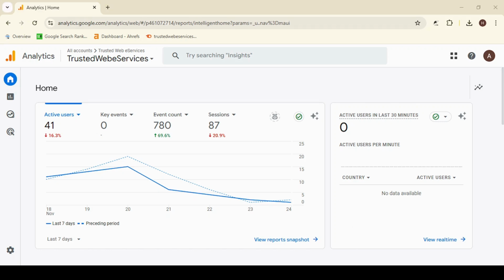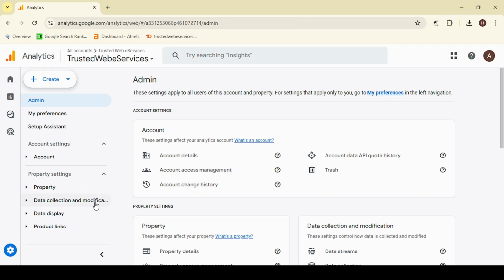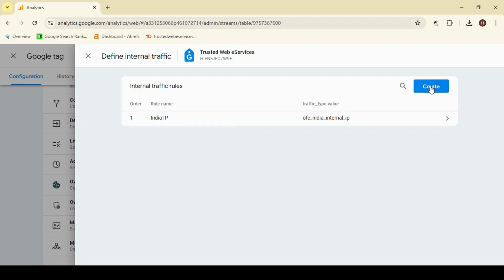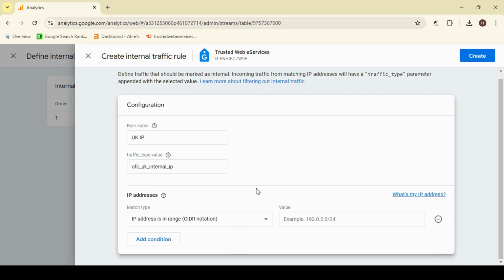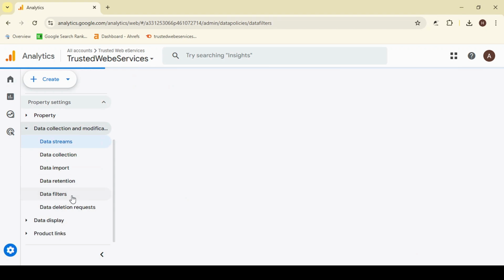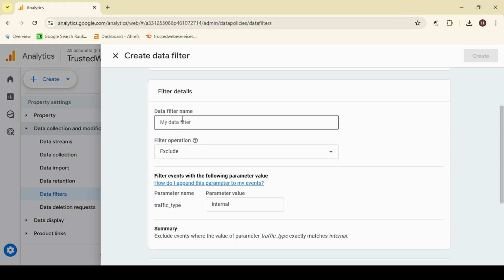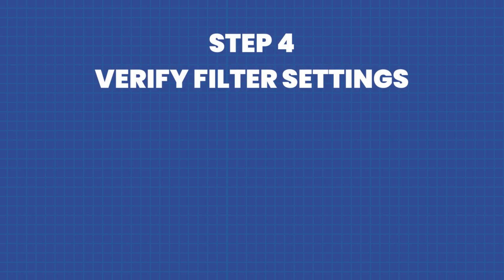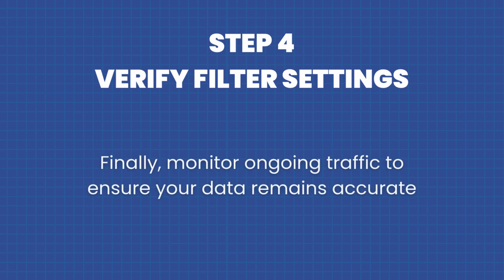How to Exclude IP Address in Google Analytics 4?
Accurate data matters! Learn how to exclude IP addresses in Google Analytics 4 to prevent internal traffic from affecting your reports. Follow our tutorial and ensure your data reflects real visitor behavior.